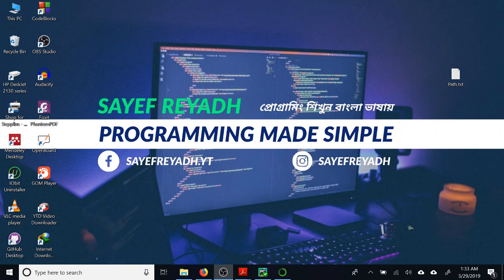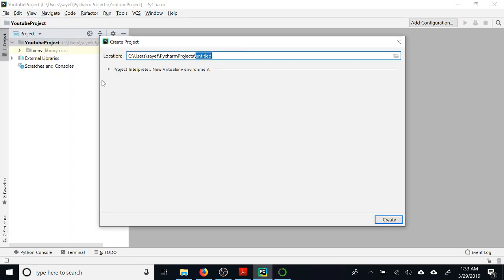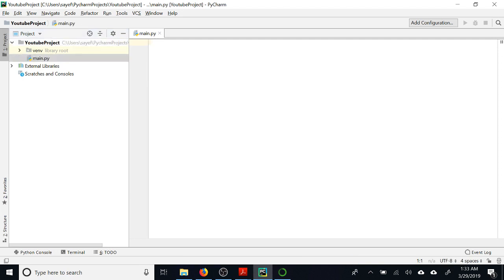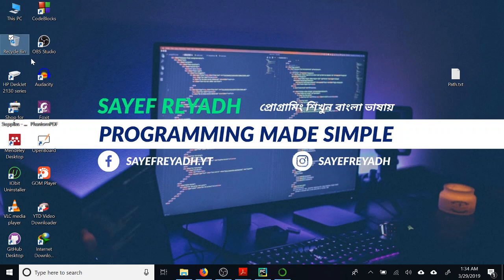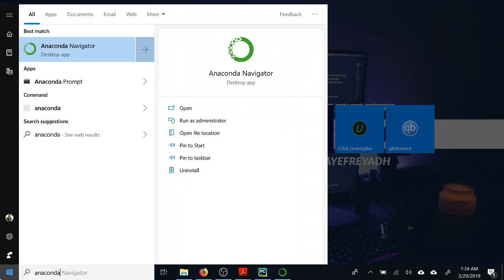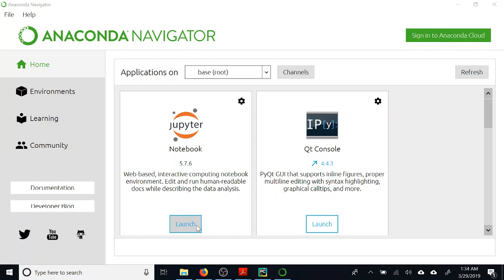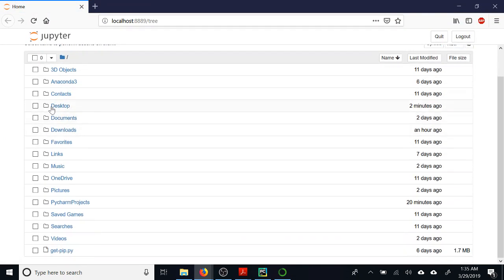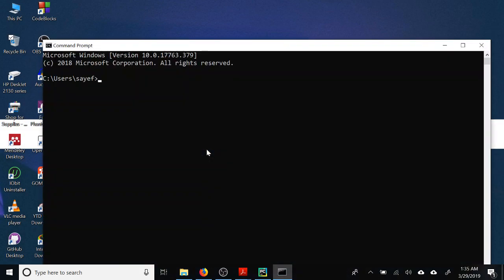Python Bangla Tutorial - First Python Program, Keywords, Identifiers & Comment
Python Bangla Tutorial 2019

Path Variables:

C:\Users\sayef\Anaconda3\Library\bin
C:\Users\sayef\Anaconda3\Library\mingw-w64\bin
Replace sayef with your user name

Fair Use of International. This channel may use some copyrighted materials without specific authorization of the owner but contents used here falls under the “Fair Use” Copyright Disclaimer under Section 107 of the Copyright Act 1976, allowance is made for "fair use" for purposes such as criticism, comment, news reporting, teaching, scholarship, and research.

Fair Use of Bangladesh. This channel may use some copyrighted materials without specific authorization of the owner but contents used here falls under the “Fair Use” as described in The Copyright Act 2000 Law No. 28 of the year 2000 of Bangladesh under Chapter 6, Section 36 and Chapter 13 Section 72.